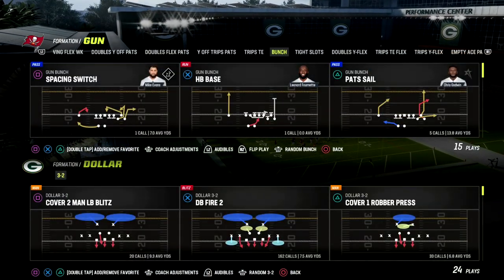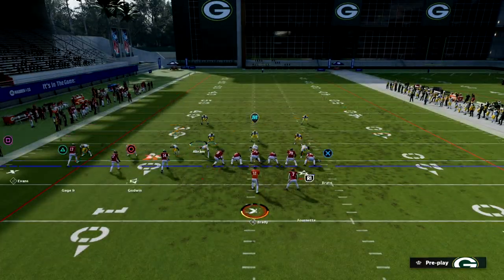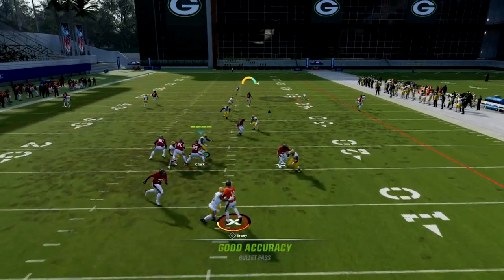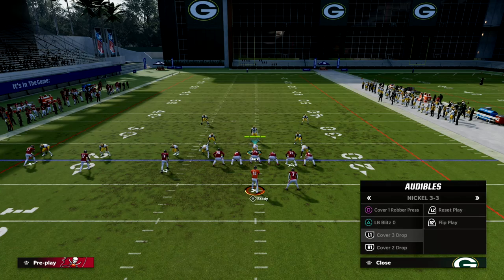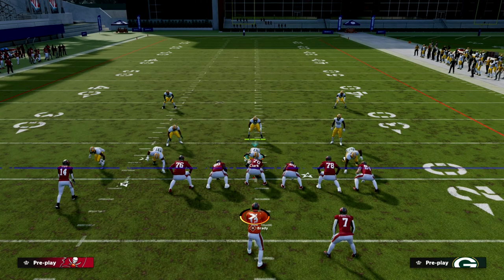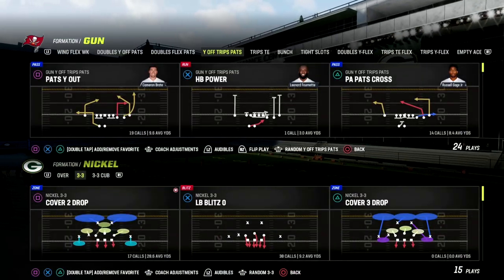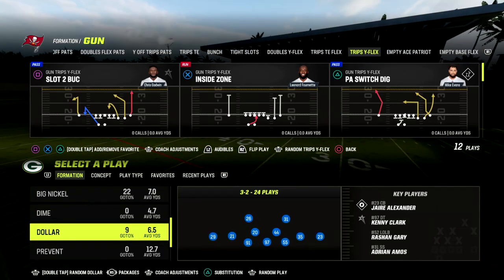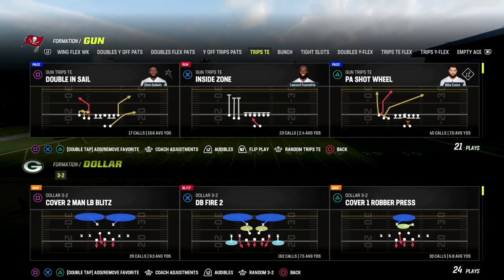The Glitchiest Match Defense You Can Run In Madden 23